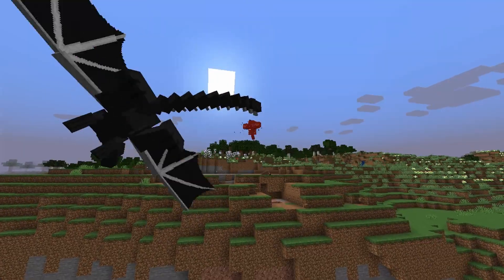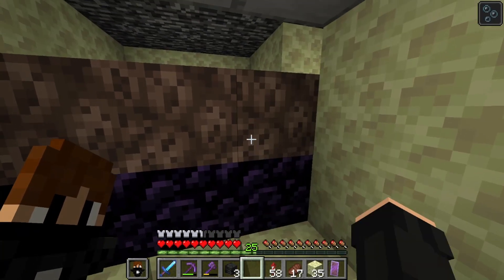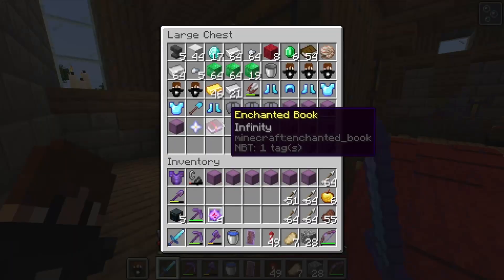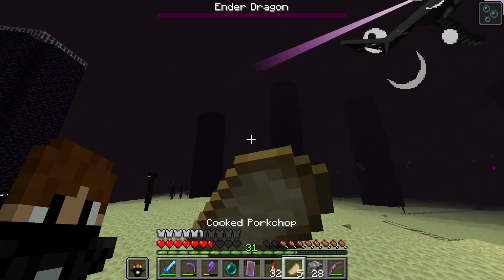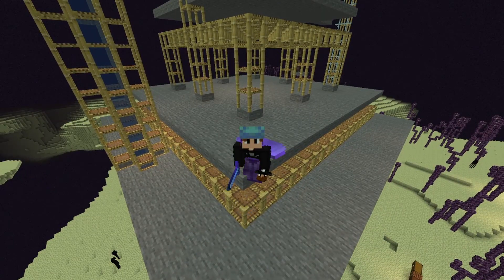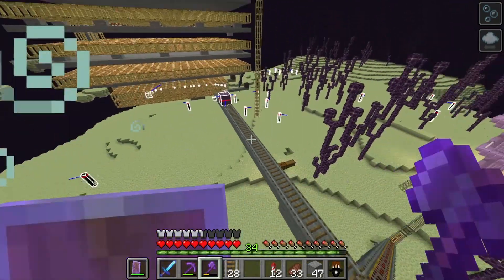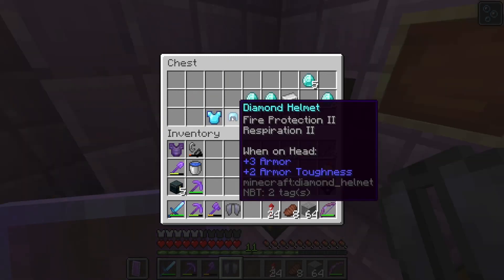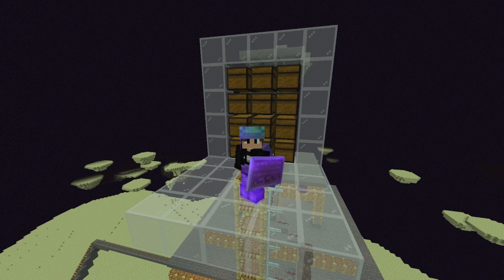I Built A Shulker Farm And .... !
Today I´m gonna build shulker farm, cause I keep losing my shulker boxes.
In order to do that I also had to fight the wither and the enderdragon!